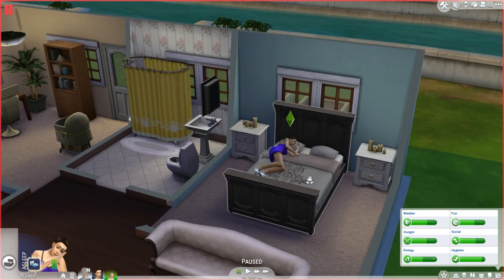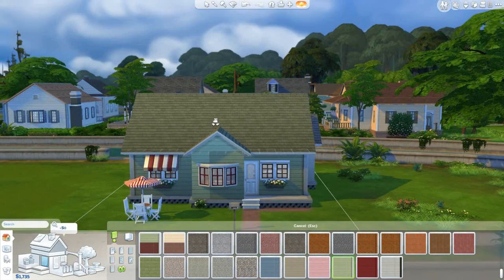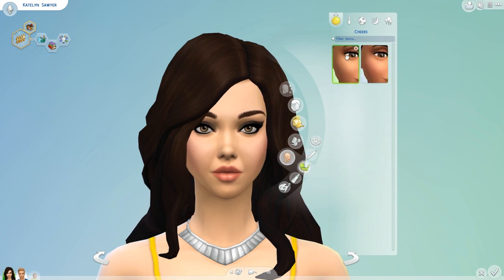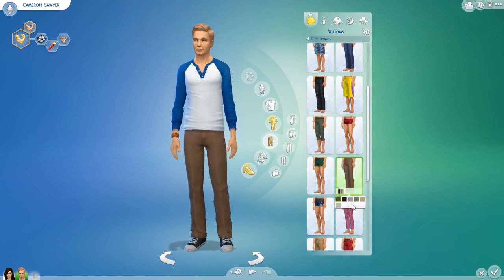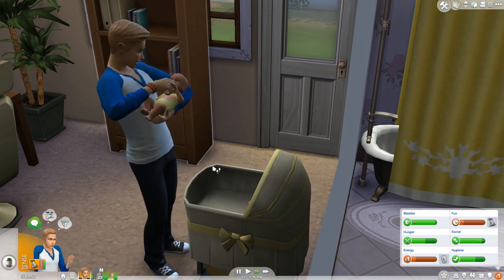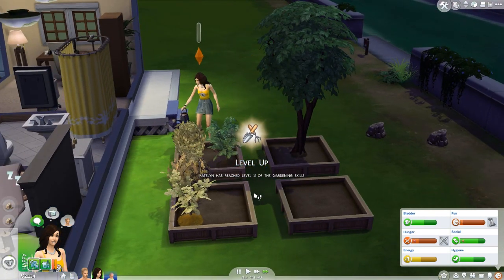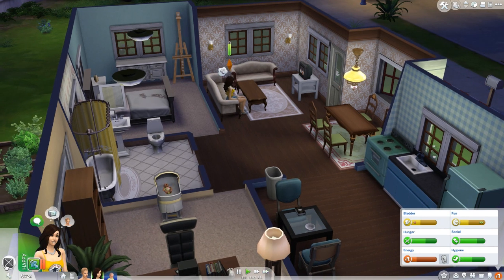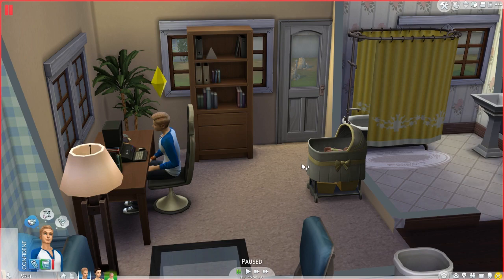Let's Play The Sims 4 | Part 7 - Custom Content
» Links! «